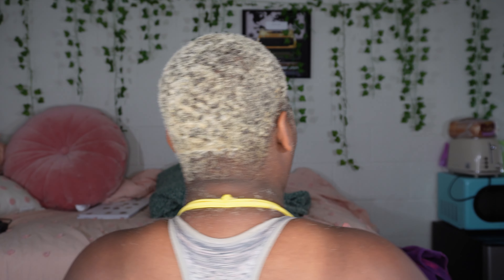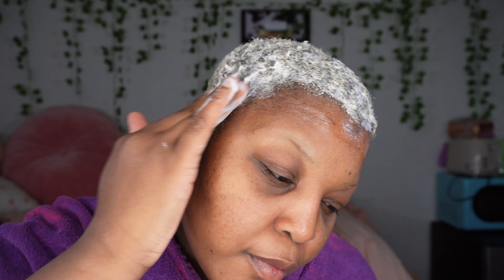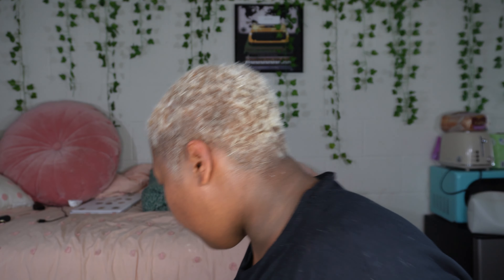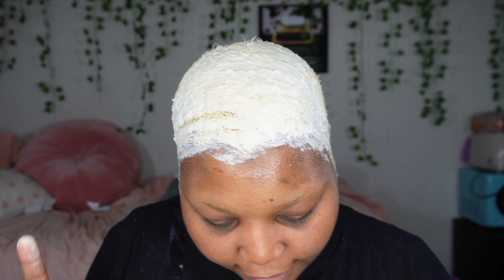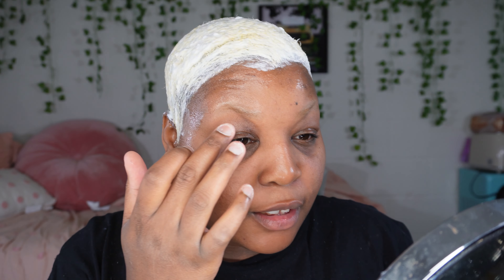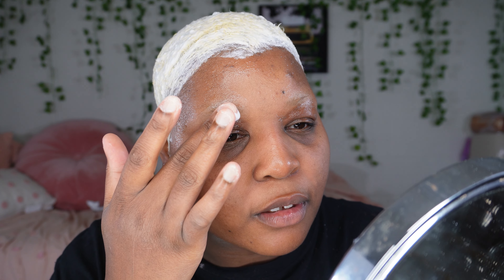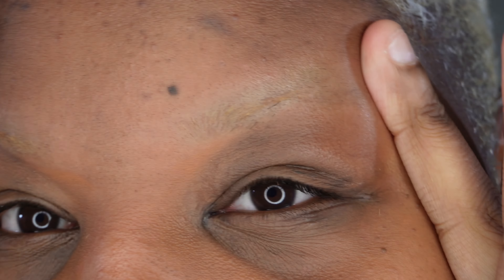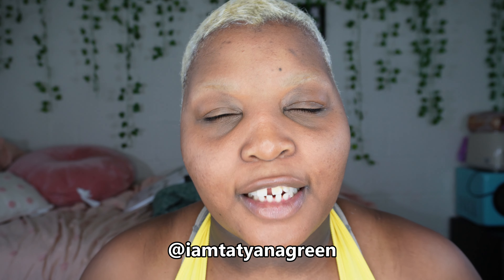Hair Bleaching | Weekly Touch Up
It's that time once again guys! It's always stressful to bleach my hair for over 3 hours, but it must be done I really do think my dark roots gave me bad luck last week. I plan to have a good week, so we will see.
I loved how the color turned out and my brows. I am now very comfortable with blonde brows. Enjoy!